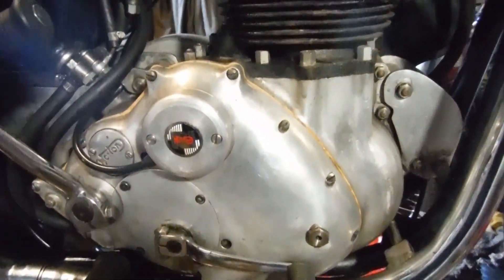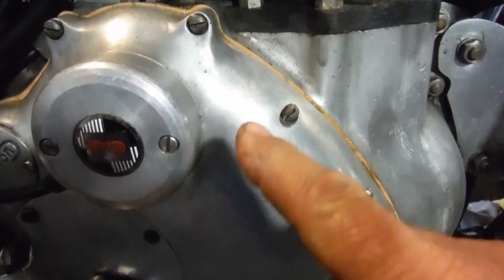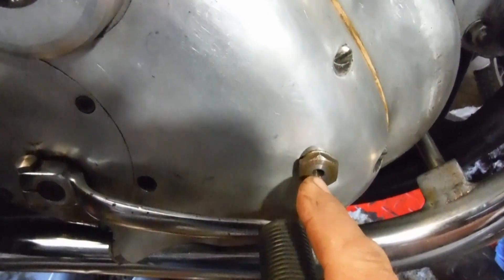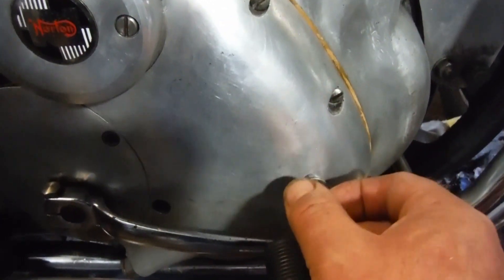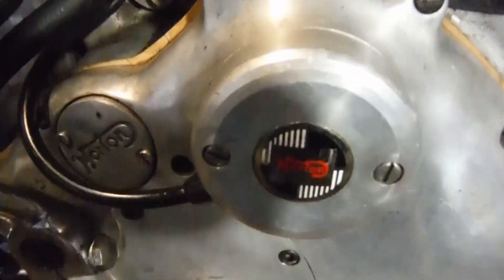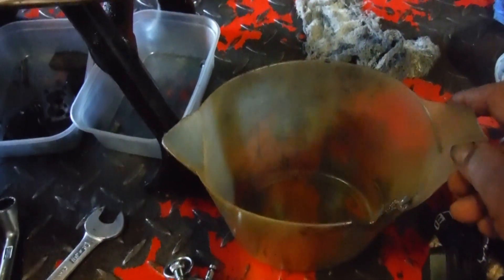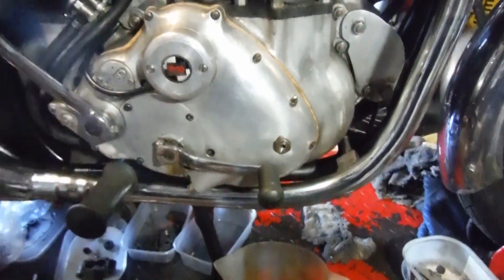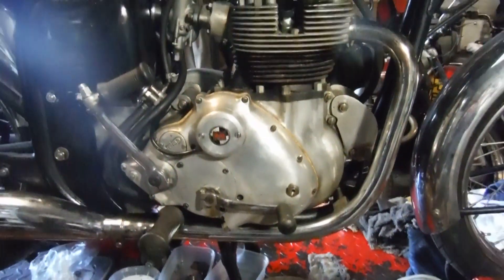Norton unit 650 Prototype Checking for oil passing through the oil pump after short engine run.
After running the engine and letting it cool down and settle, I checked again for oil from the tank getting past the pump gears, this was the result.